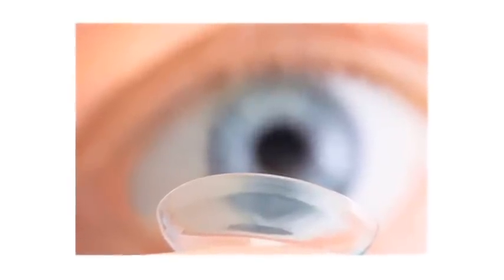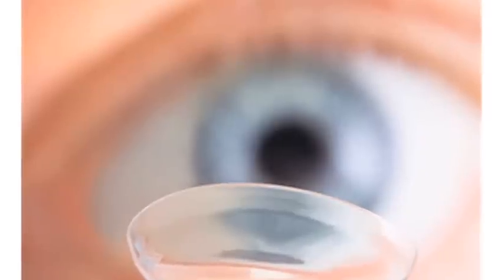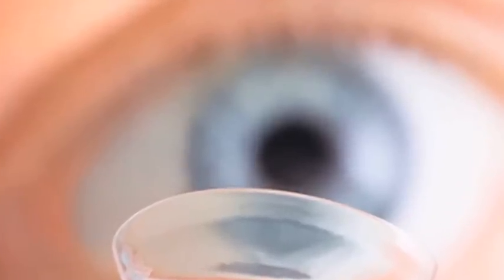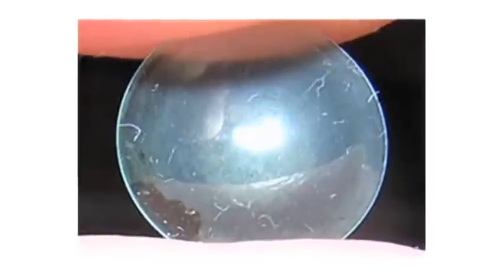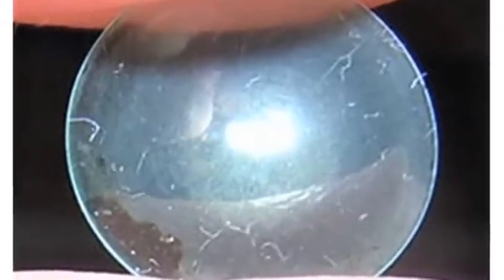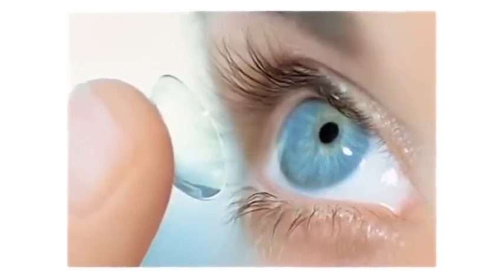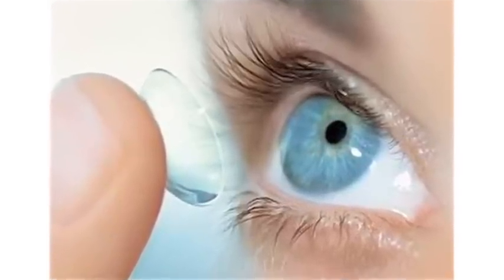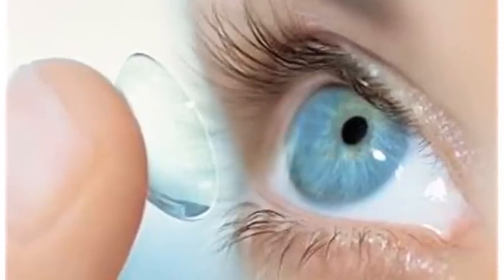Eye Care & Vision Problems : How Long Do Contact Lenses Last?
How long contact lenses last will depend on the manufacturer, how thick the contact is and how much protein the patient makes. Choose between monthly, two week and daily contact lenses with advice from an ophthalmologist in this free video on contact lenses.